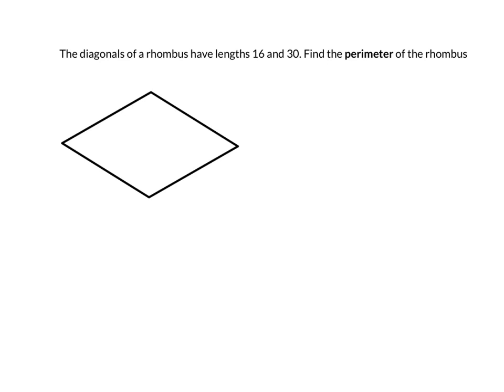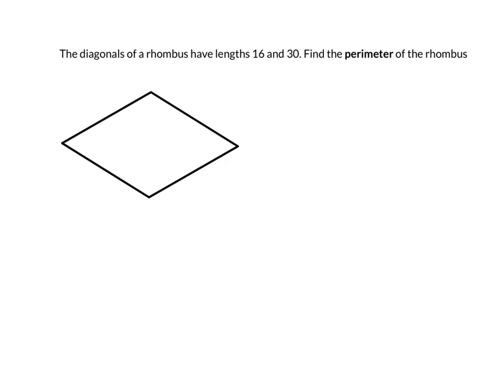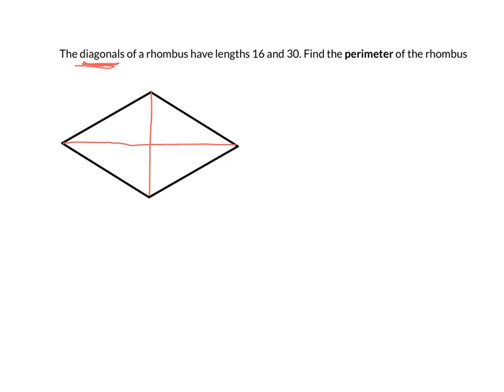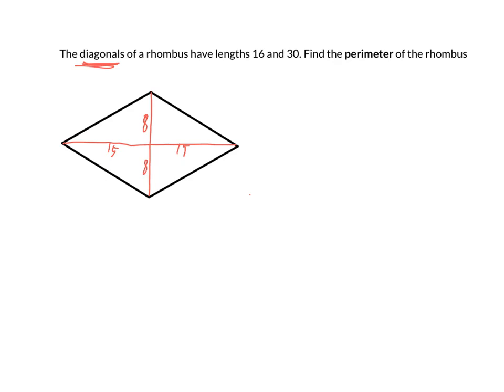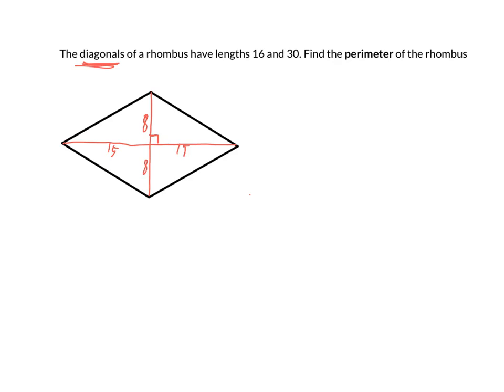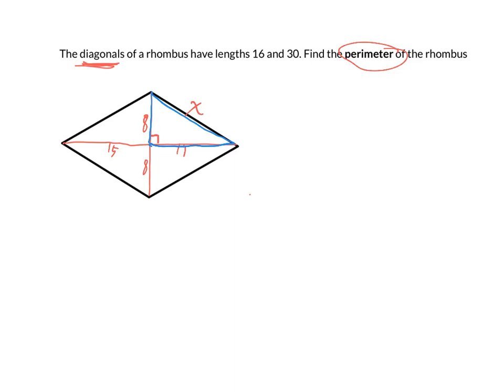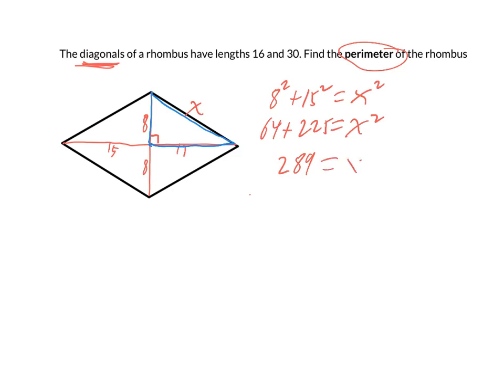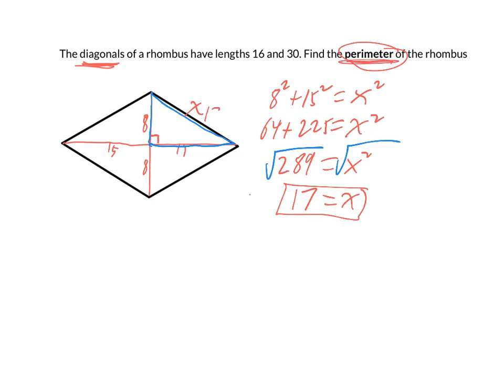Finding perimeter of rhombus given diagonals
Using the pythagorean theorem to find the perimeter of a rhombus given the lengths of the diagonals